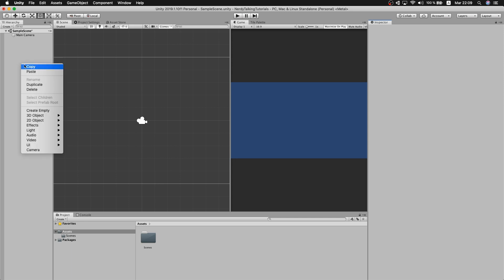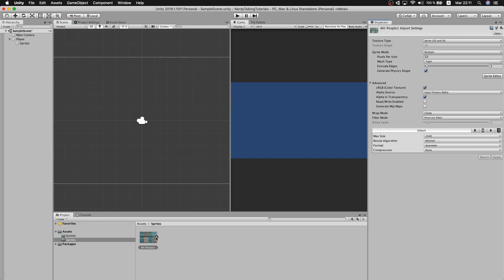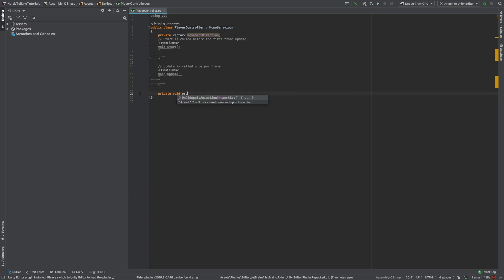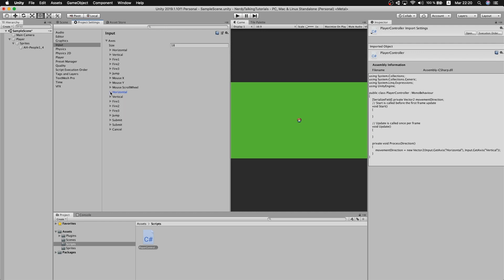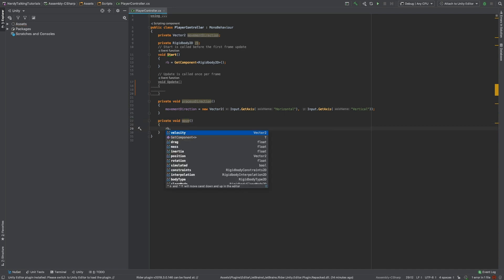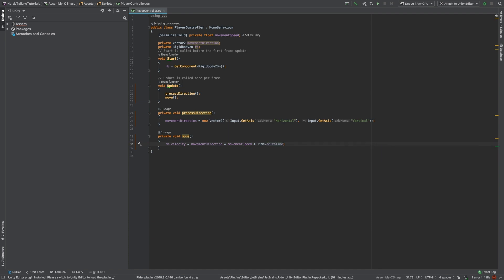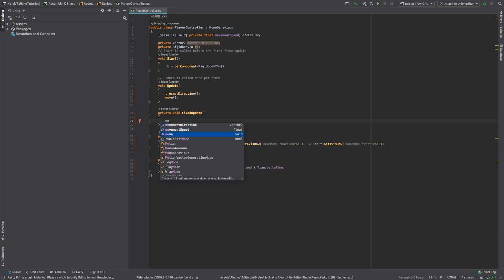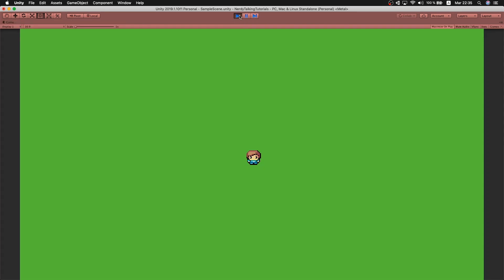Unity tutorial - Movement [Top down 2d]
In this tutorial I will show you how to implement a basic movement system in Unity for a 2D top down game.